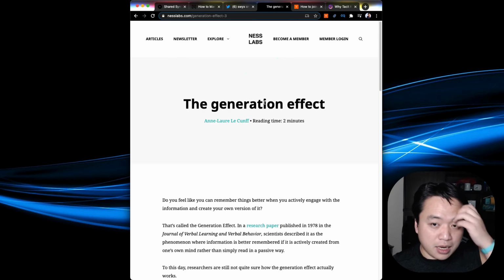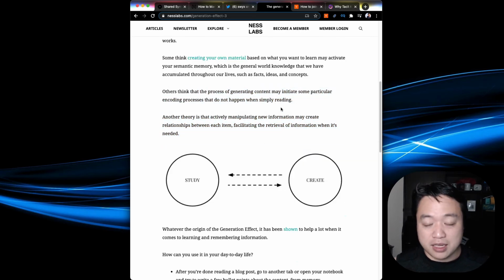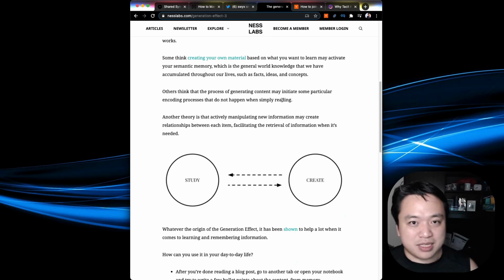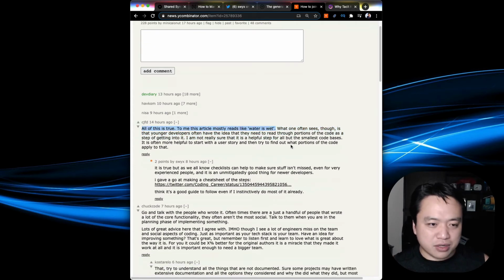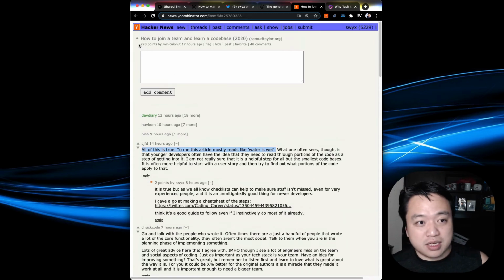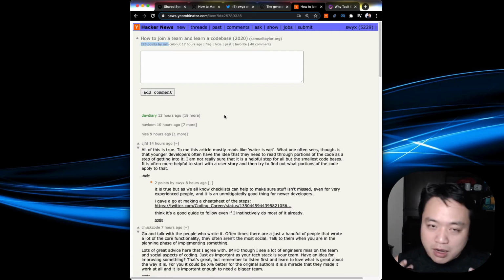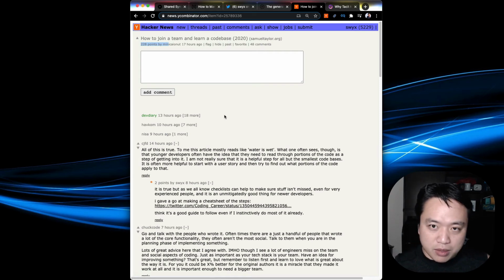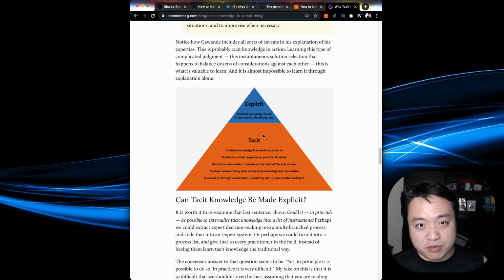How To Market Your Developer Blogpost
Your blogposts deserve more eyeballs. Spend the time to visualize their value, and get good at it by picking up what others put down.

A real life example.